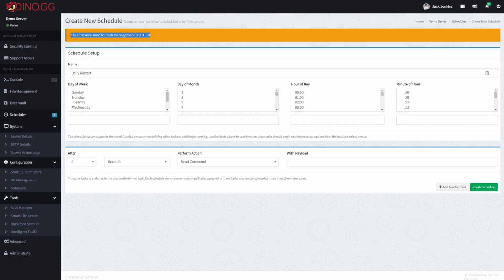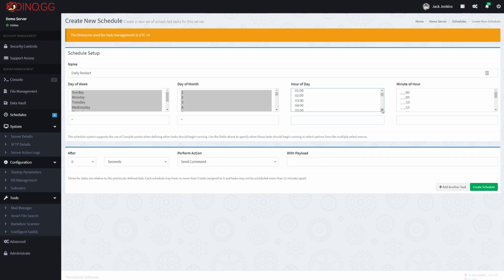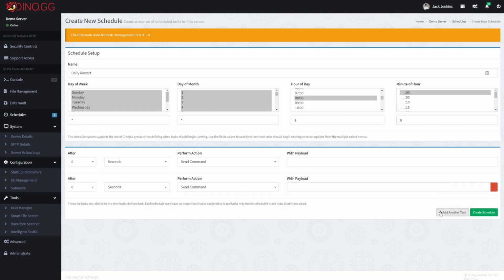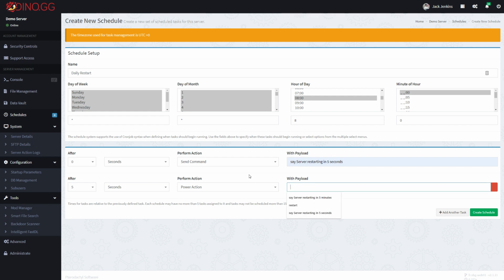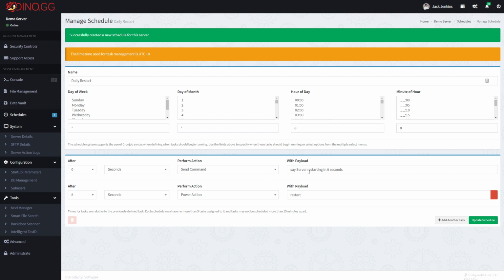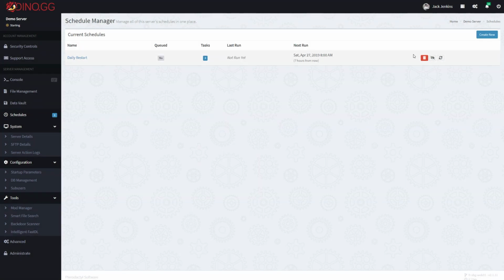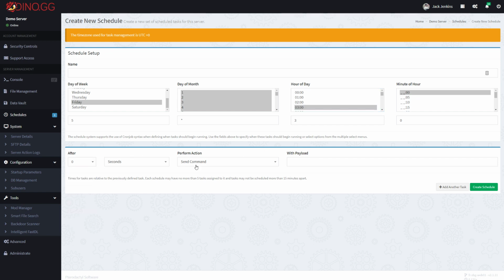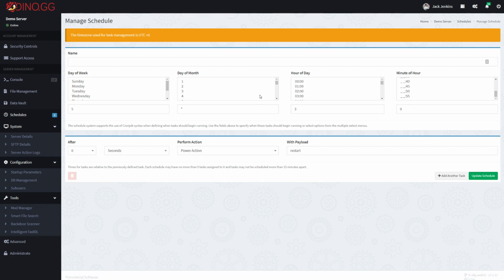How to use scheduled tasks on Dino Panel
This video explains how to use our flexible scheduled task system to schedule all the things